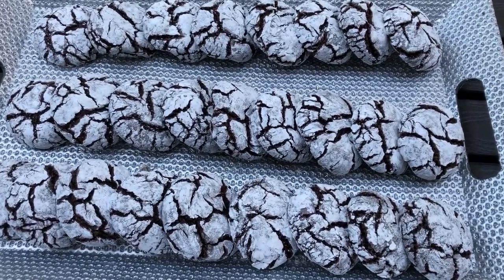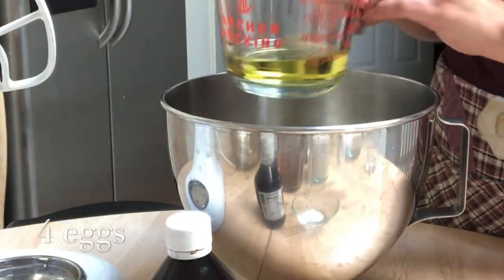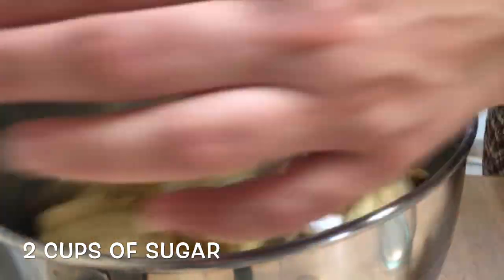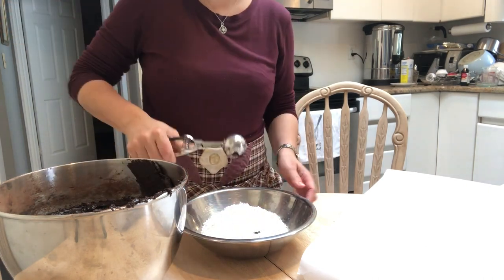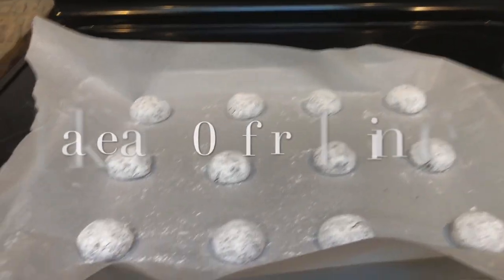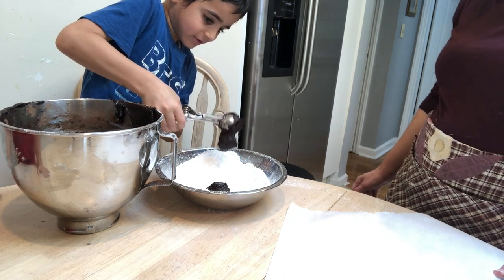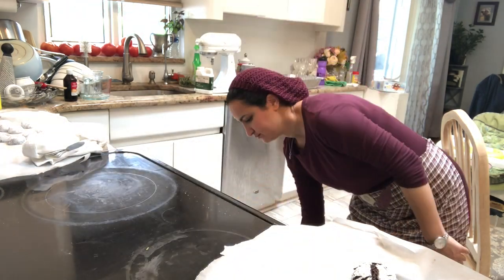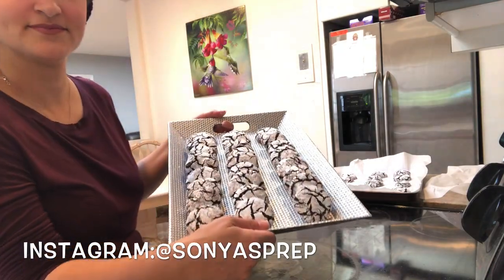Chocolate Crinkle Cookies || Zebra Cookies/ How To Make Chewy Crinkle Cookies/ Sonya's Prep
Chocolate Crinkle Cookies || Zebra Cookies/ How To Make Crinkle Cookies/ Sonya's Prep

These Crinkle/ Zebra cookies are so tasty!! They are chewy and look so pretty. Great dessert to entertain with, as well as to bring to an event.

Recipe:
4 eggs
1/2 cup oil
1 tsp vanilla extract
2 cups of sugar
2 cups of flour
1 cup cocoa powder
2 tsp baking powder
Confectioners sugar

*Links*

Mini ice cream scooper